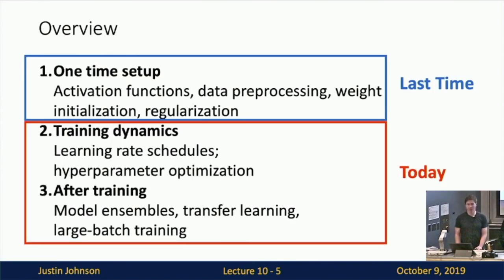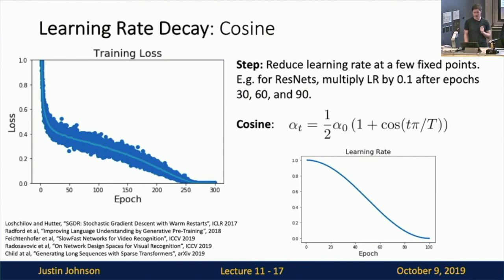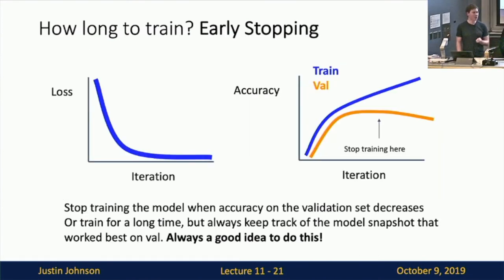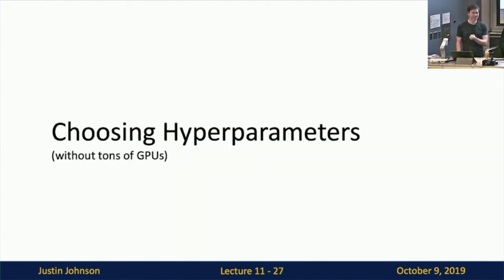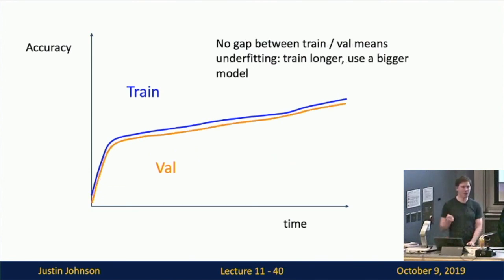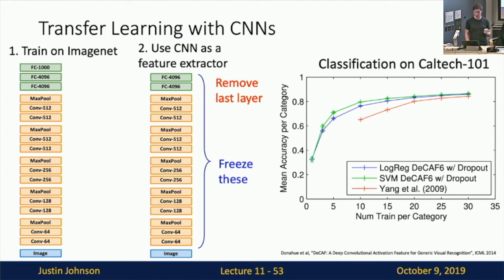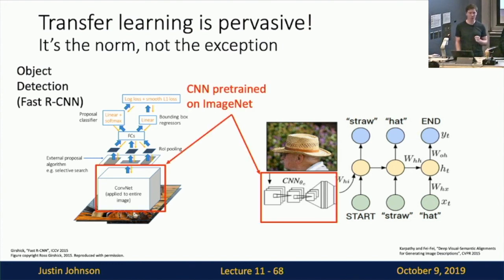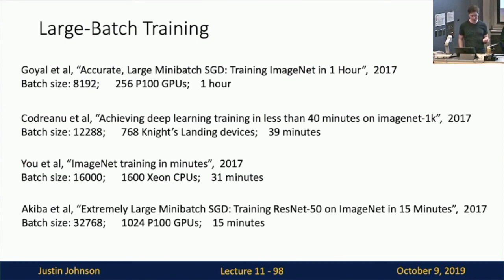Lecture 11: Training Neural Networks II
Lecture 11 continues our discussion of nuts-and-bolts details of training neural networks. We discuss different learning rate schedules for changing the learning rate over the course of training, including early stopping. We discuss strategies for choosing hyperparameters including grid and random search. We also walk through my personal strategy for choosing hyperparameters without hundreds of GPUs, and see how examining the shape of loss curves can help diagnose problems in neural network training. We also discuss model ensembling and see how transfer learning can help in situations with limited training data. Finally, we conclude with a discussion of distributed training: we see how models can be distributed across many devices or machines using data parallelism and model parallelism, and we discuss heuristics for scaling to very large training batches.